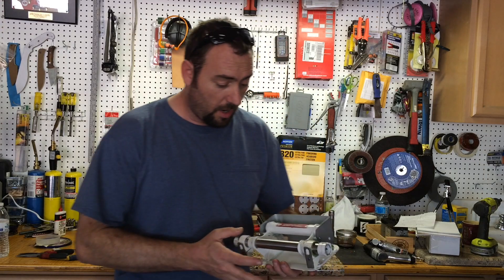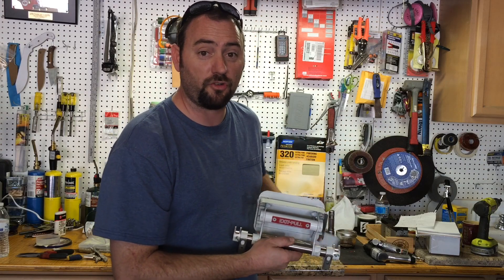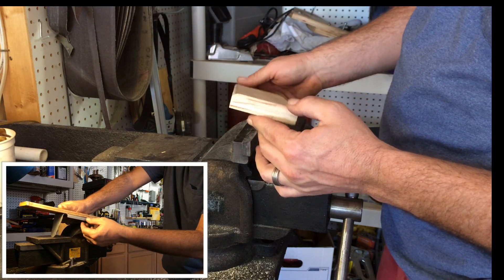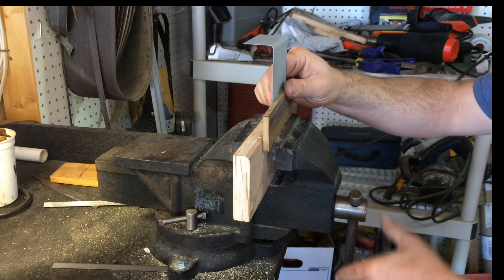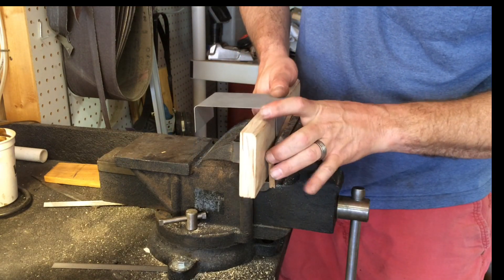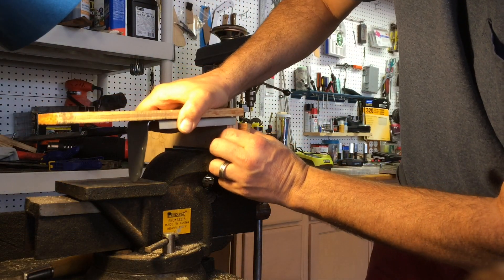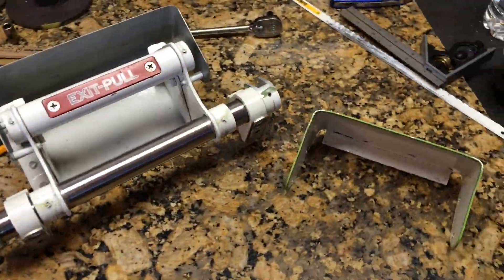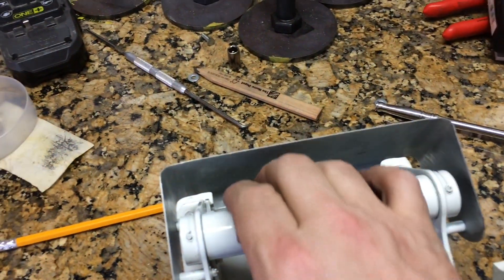How To Form Sheet Metal Parts with Limited Tools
This video shows how to create and form your own sheet metal parts with limited tooling. In this video I show how to make a simple metal brake with a couple pieces of scrap plywood and a vise.